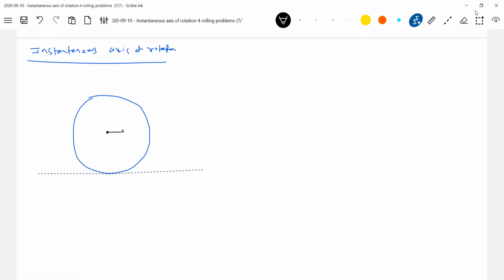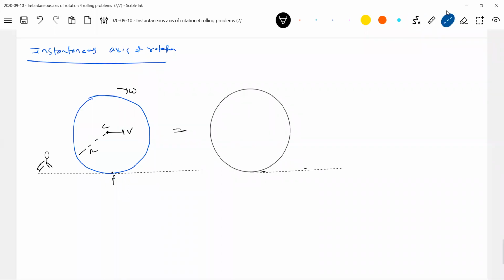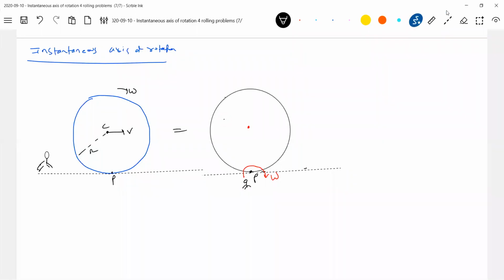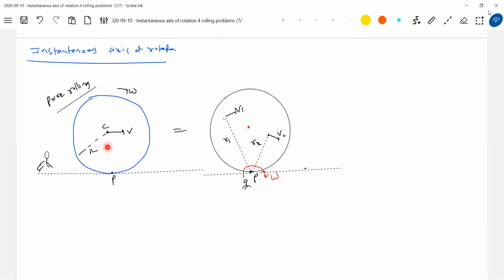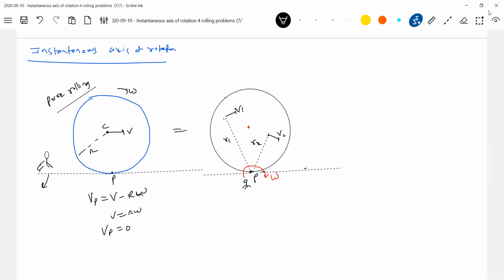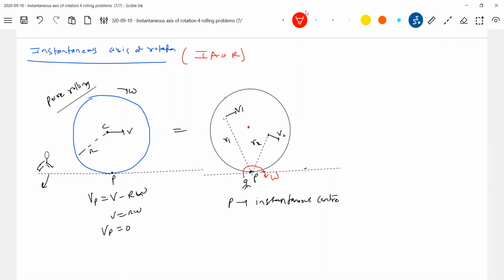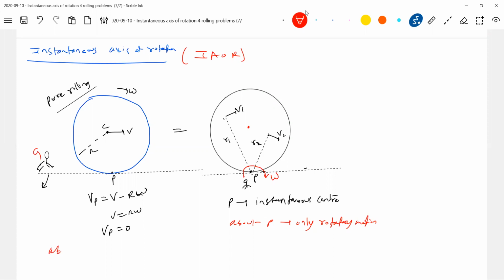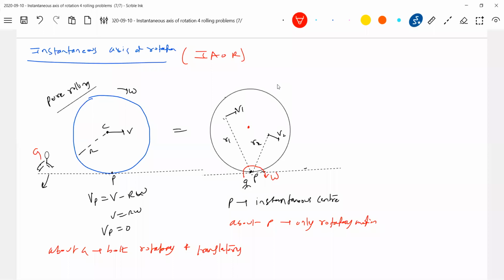1)Instantaneous center of rotation | Instantaneous axis of rotation / Rotational Dynamics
ROTATIONAL DYNAMICS || Instantaneous center of rotation | Instantaneous axis of rotation || Physics JEE Advanced physicsnumericalshelp sridharsirphysics jeeadvancedphysics iitjeephysics jeeadvanced Thanx for watching this video😊 . Experience--20yrs ; Mentored below 100 and 1000 JEE Advanced Ranks.